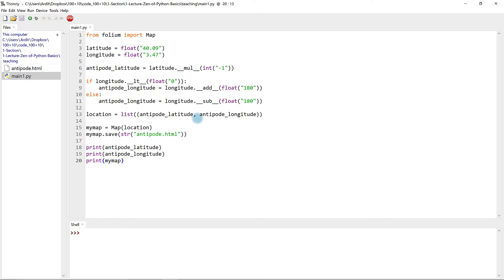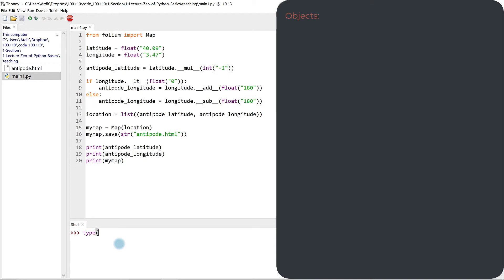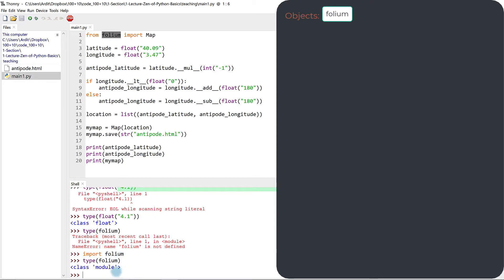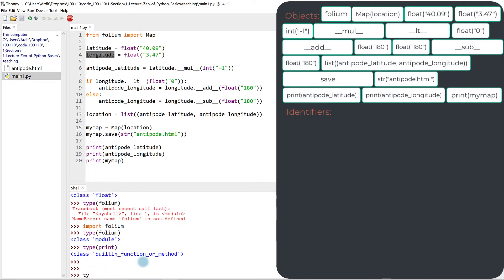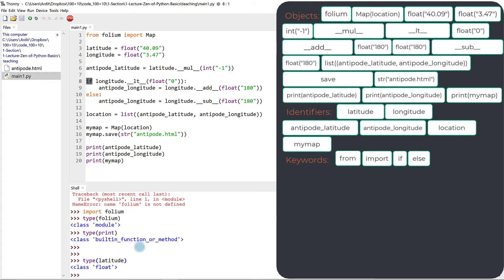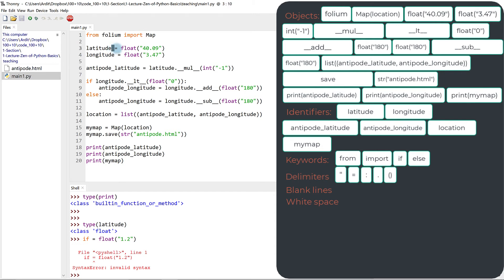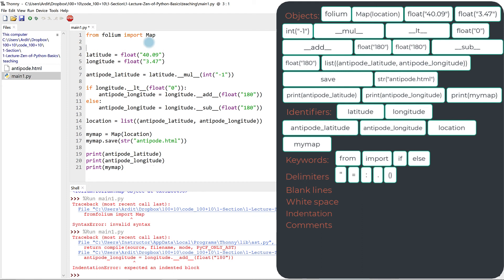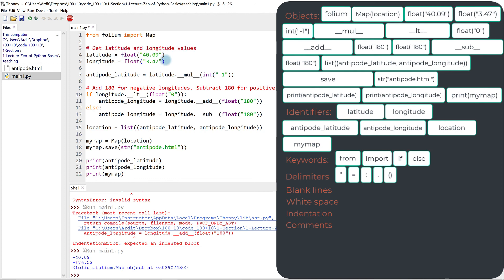All you need to know to understand Python!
Get a deep understanding of Python in less than 15 minutes! This will change the way you look at Python. The above video is extracted from The Advanced Python Course: Build 10 Professional Program. If you want to learn more Python, click this